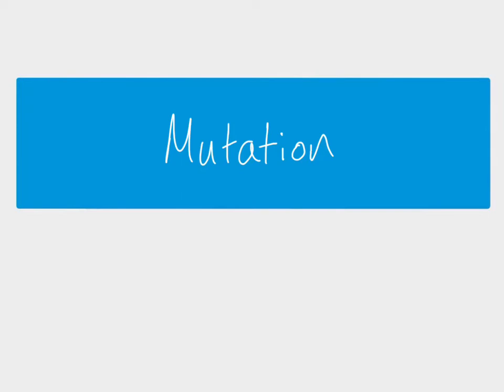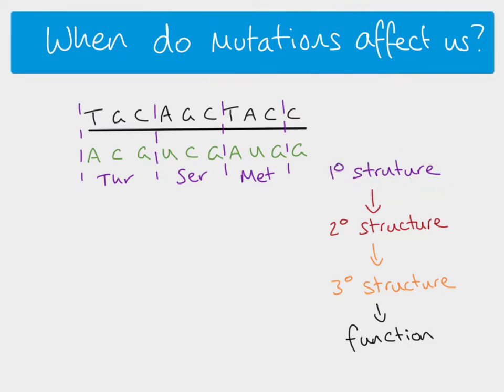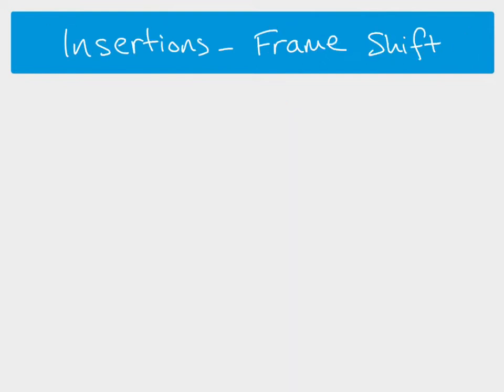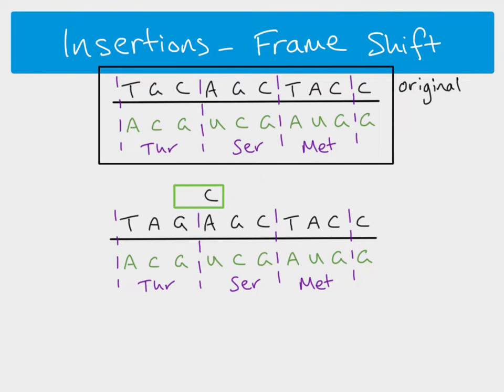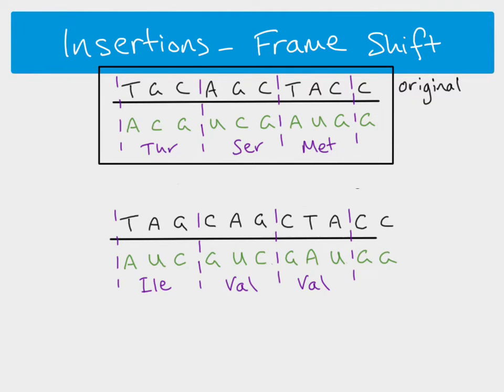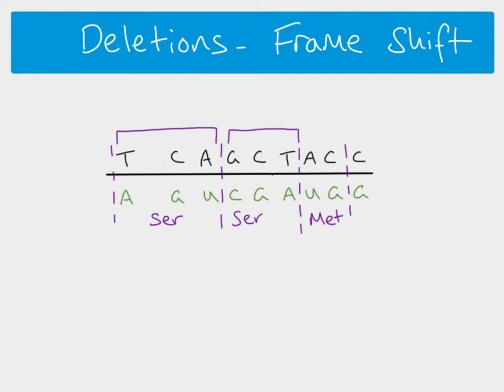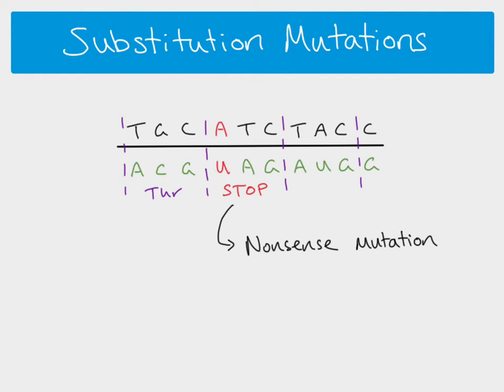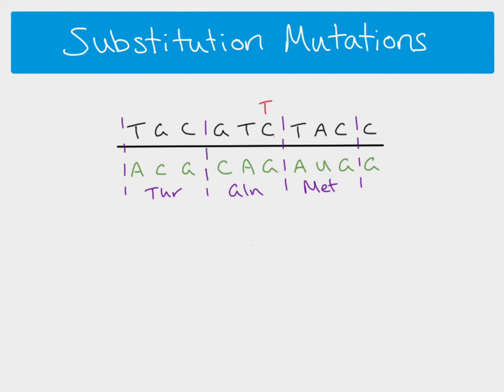AS Biology - Mutation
AS Biology, Genetics Topic - Mutation. Explanation of how changes to DNA can affect the primary structure. Includes insertion and deletion mutations and an explanation of frame shift. And the three different substitution mutations - non-sense mutation, mis-sense mutation and silent mutation